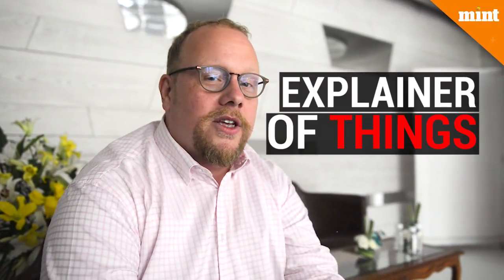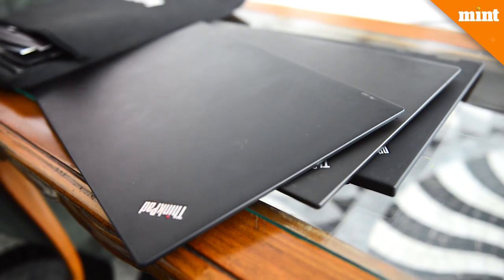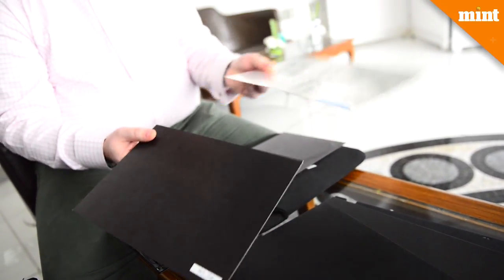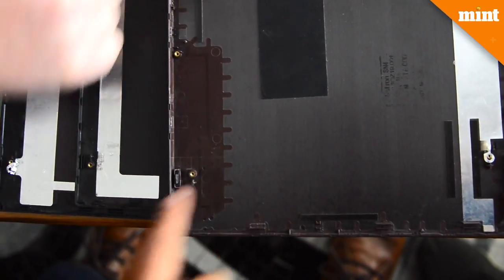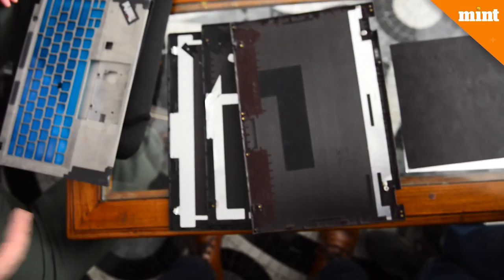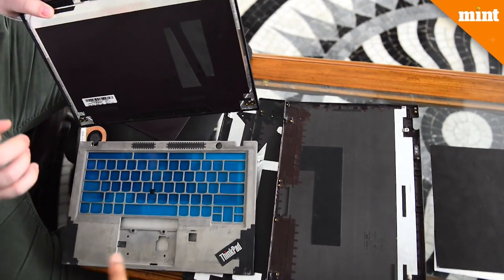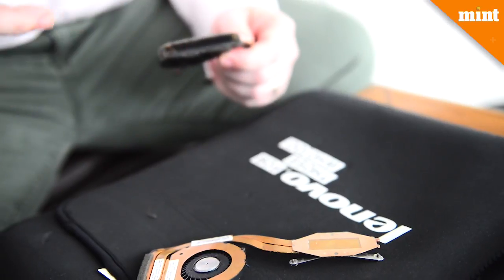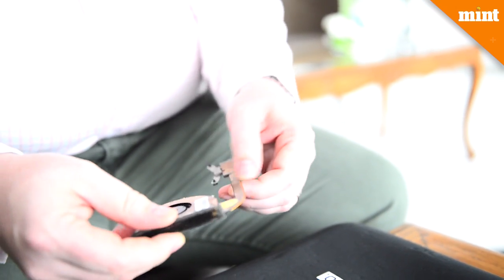What goes into making a ThinkPad laptop?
Carbon fibre, thin bezels, state-of-the-art cooling fans and over 200 durability tests -- all this and more about the ThinkPad laptops

Reporter: Nitin Sreedhar
Camera: Priyanka Parashar